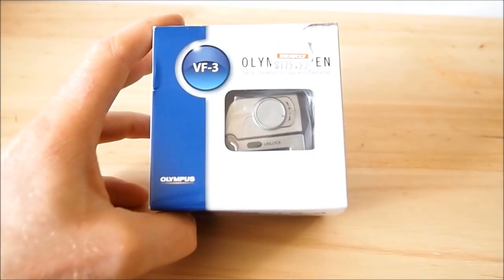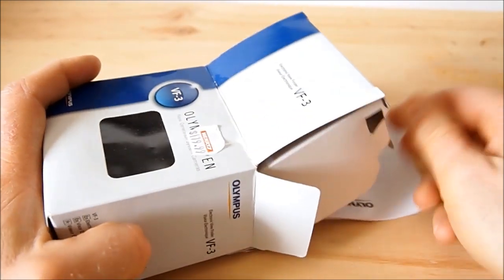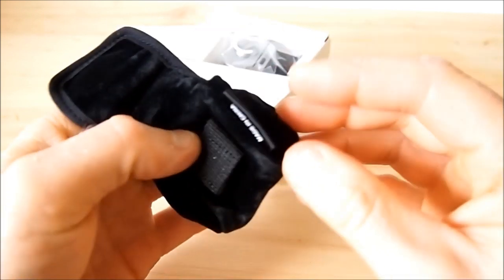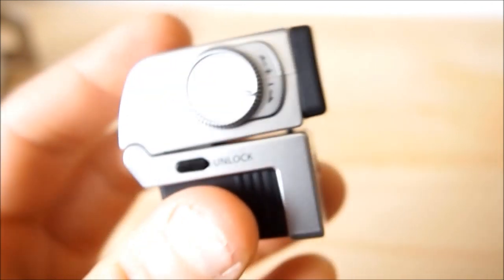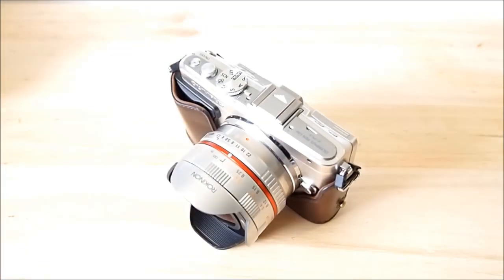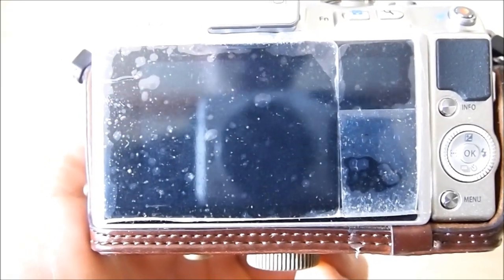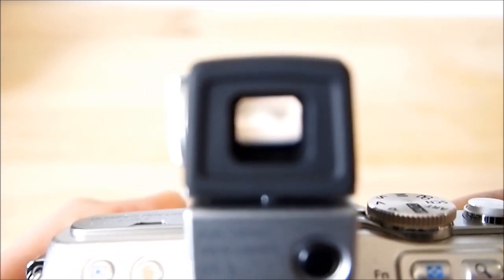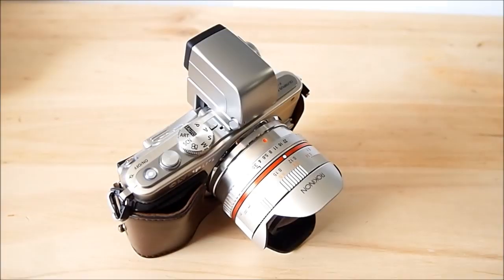UNBOXING OF THE OLYMPUS VF-3 ELECTRONIC VIEWFINDER